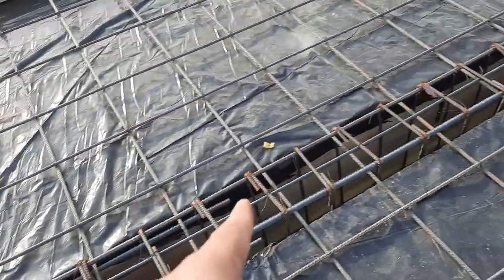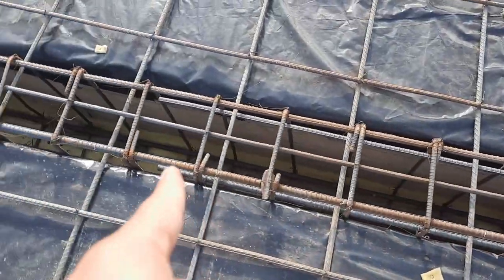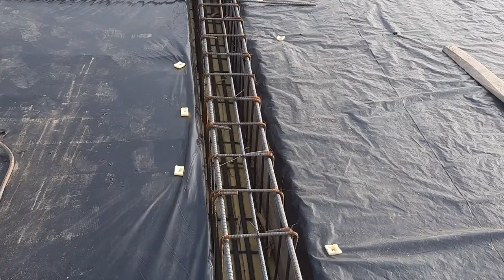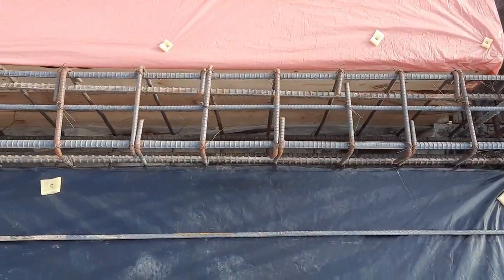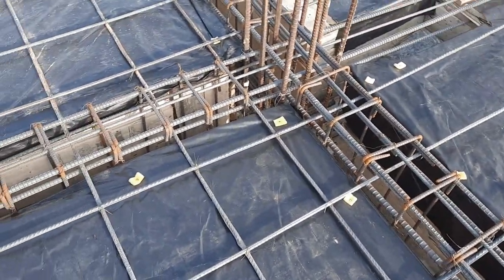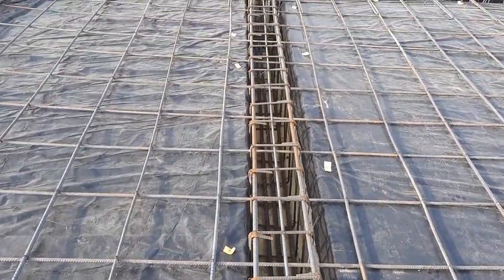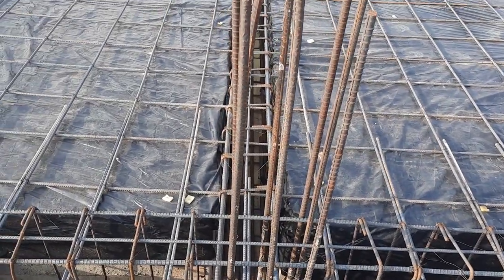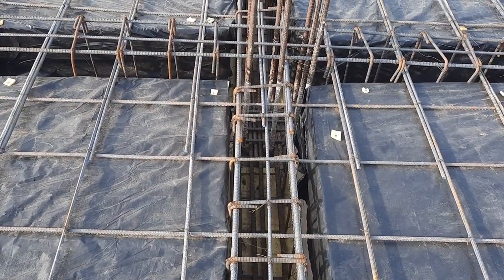24 Feet Span Beam Structure Design